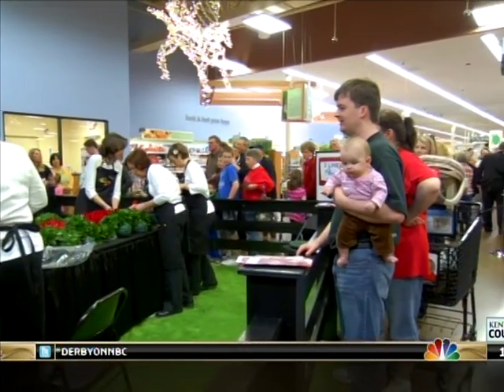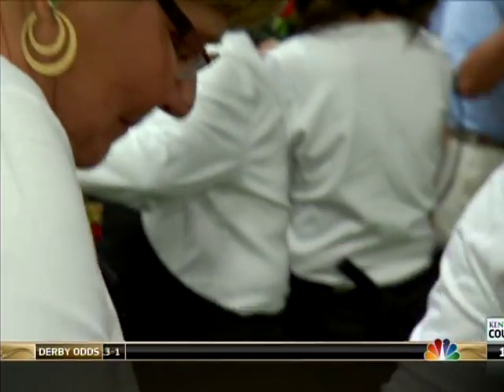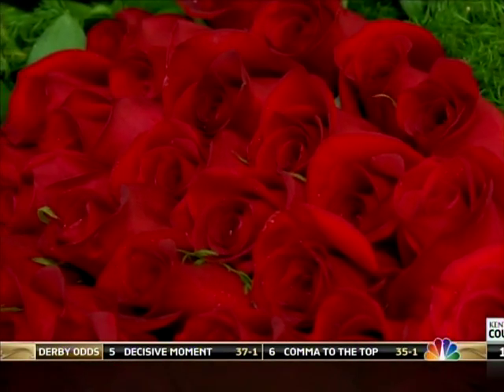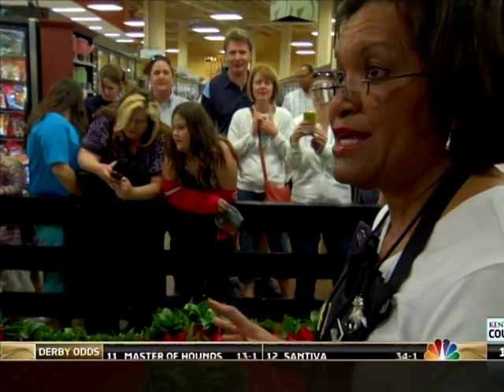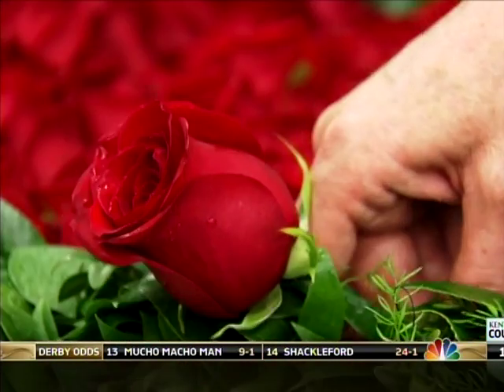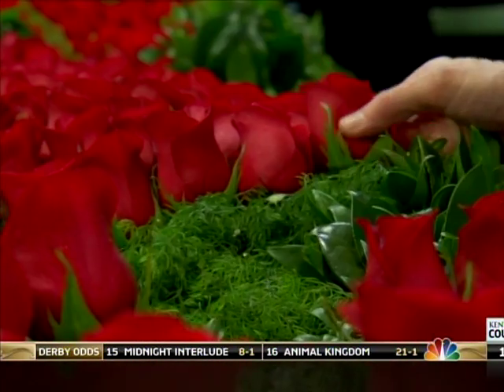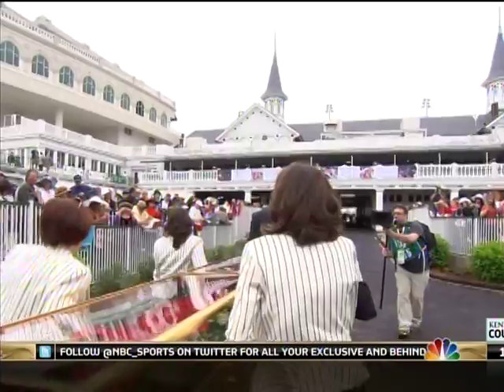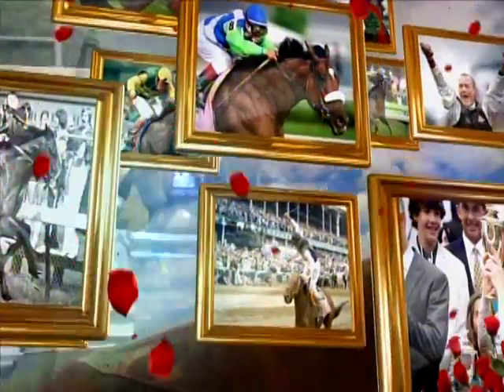Kroger's LP Team & The Kentucky Derby